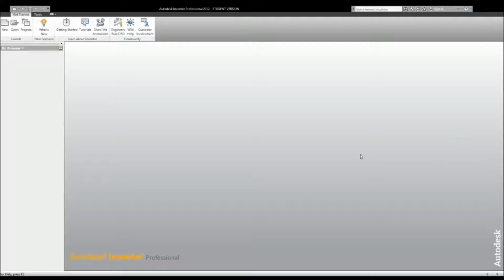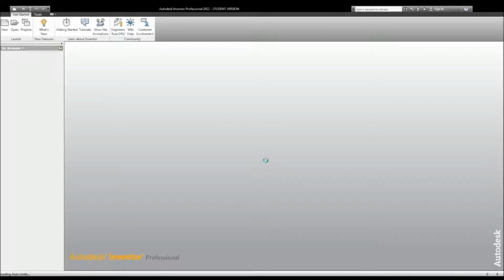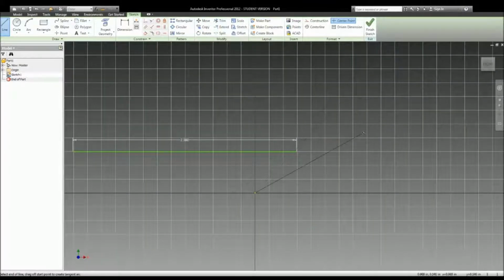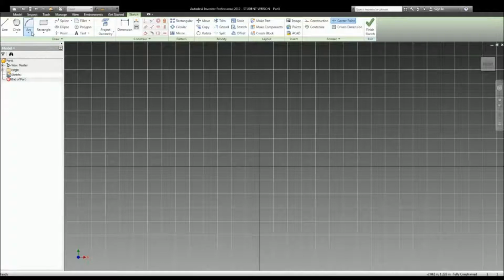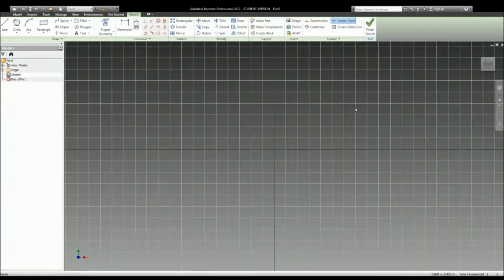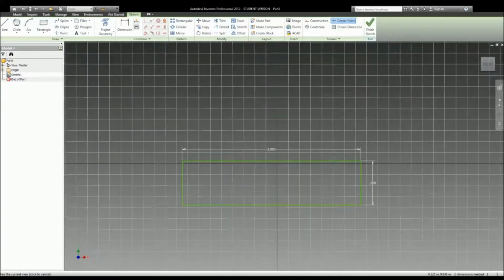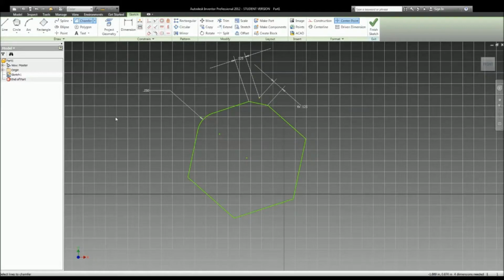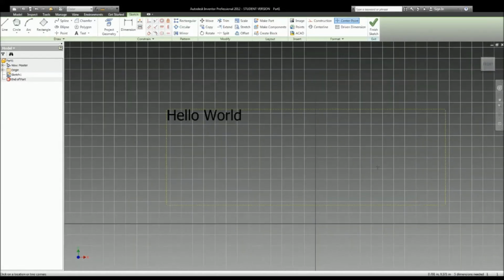Webinar Series 01 - Inventor Part 1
Part 1 of the Inventor Webinar Series by ASME.

Narrator: Peter Dinh